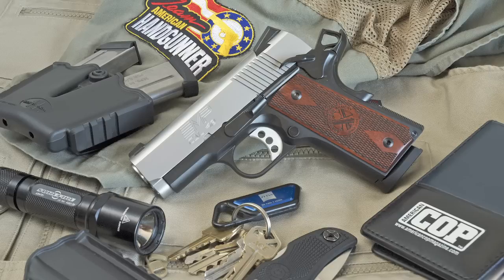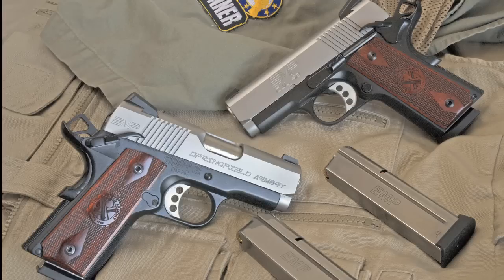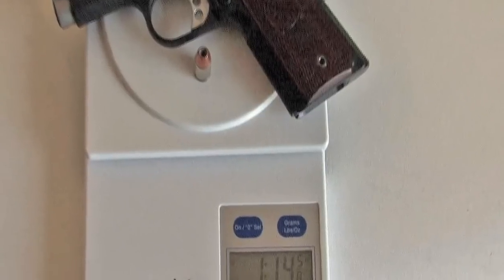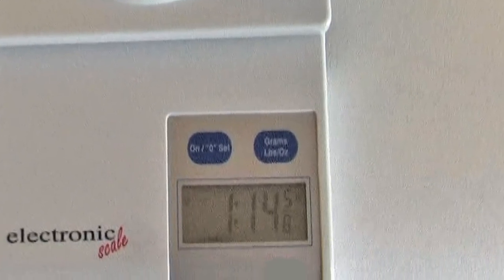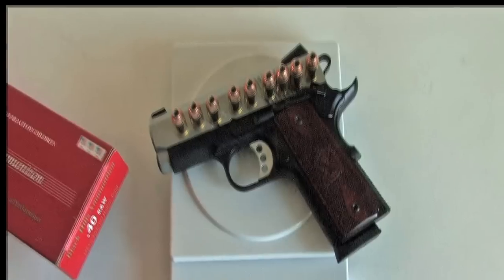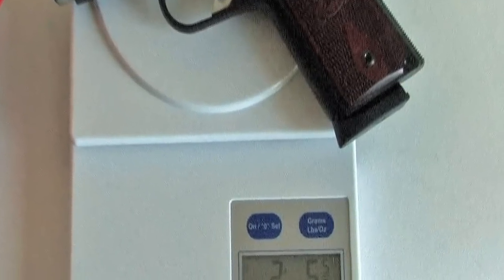EMP 9mm .40 shooting comparison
Side by side shooting comparison of the aluminum-frame 9mm EMP and the steel-frame .40 S&W EMP. More information at davesgunpages.com